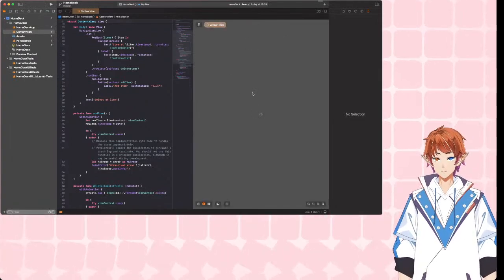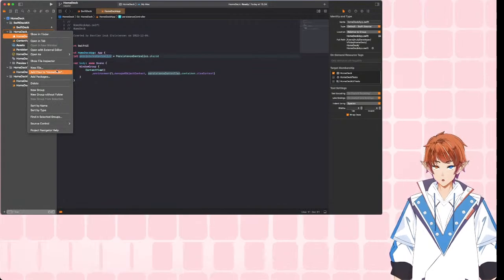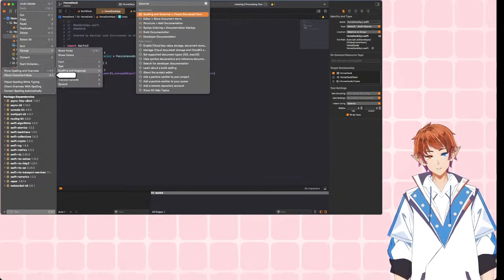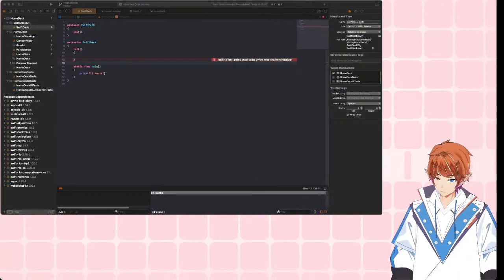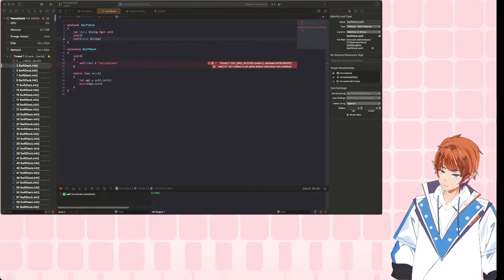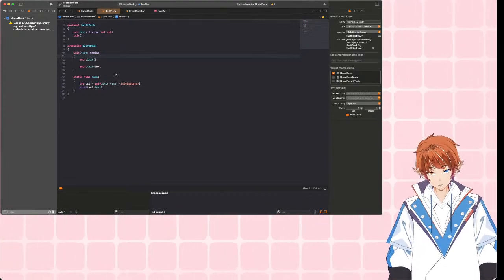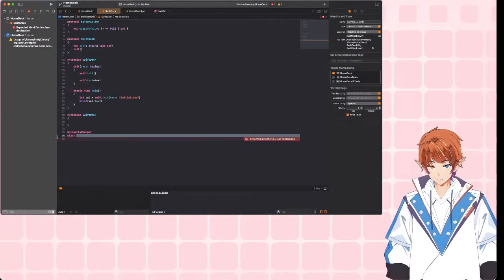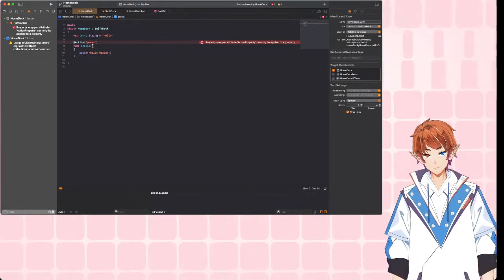Impromptu Streamdeck development stream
I just felt like streaming a bit.

In this stream we will lay the foundational work for a StreamDeck plugin system written in Swift